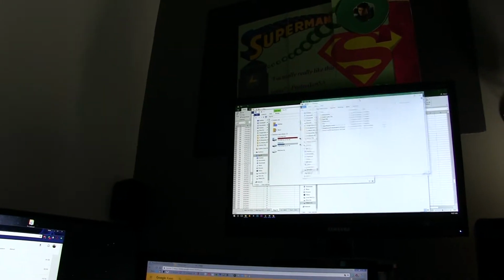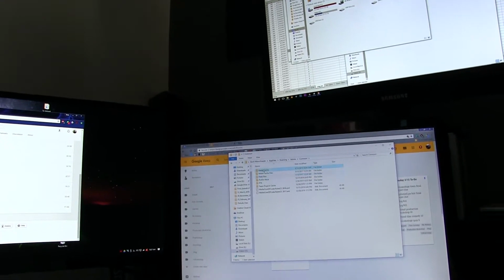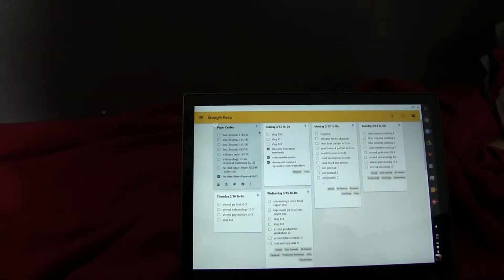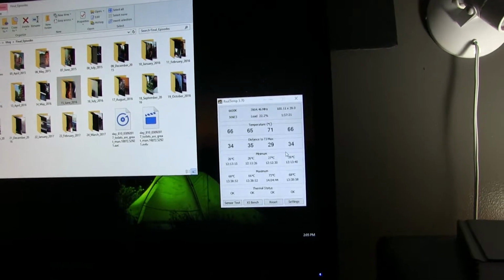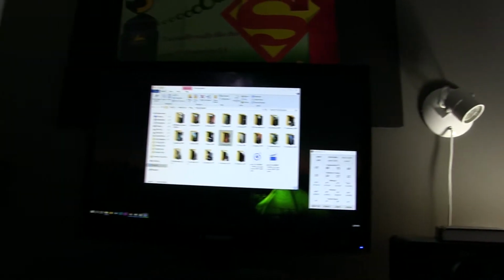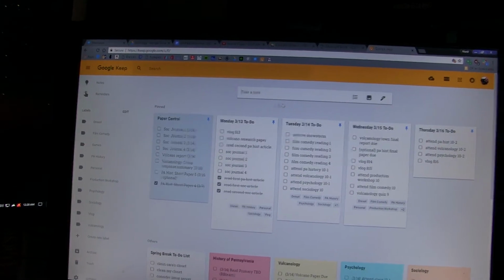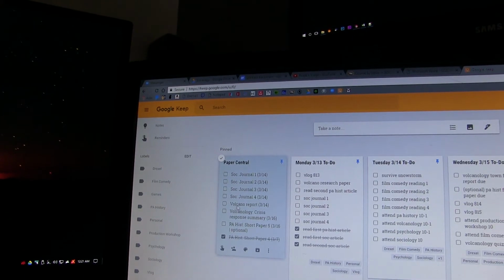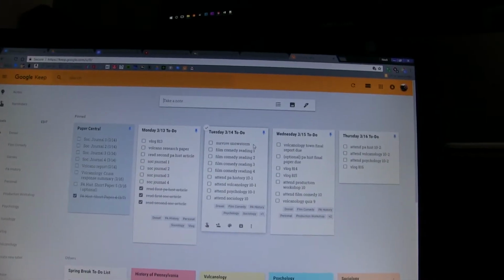Our Cat Is A Storm - Day 813 | March 12, 2017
Deranged Pennsylvanian man confuses a cat with an impending snowstorm.